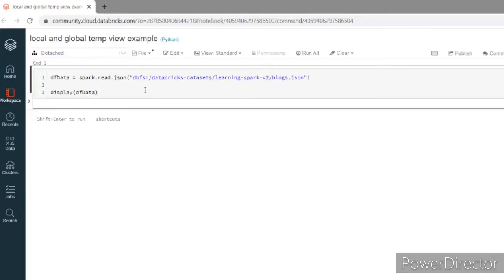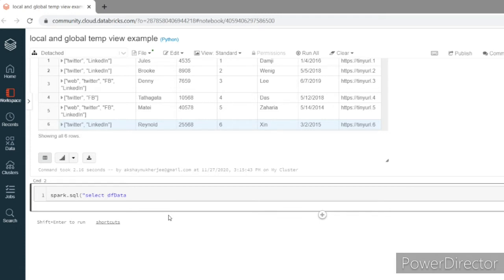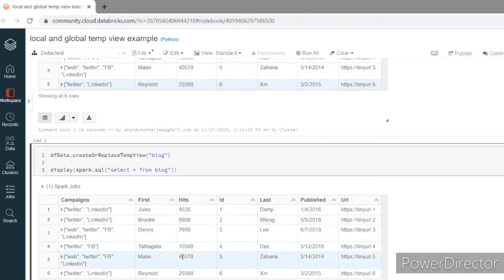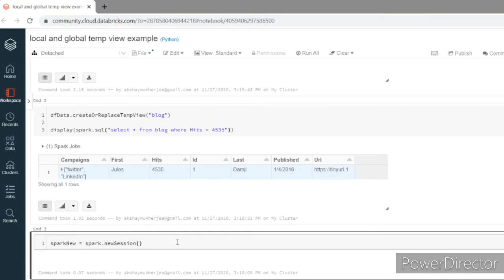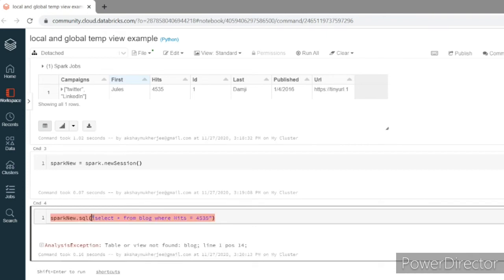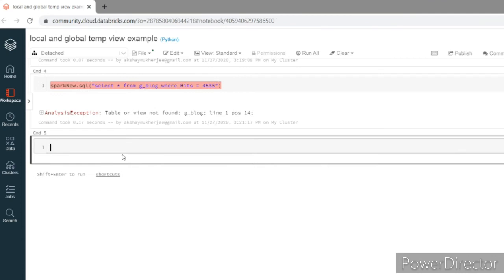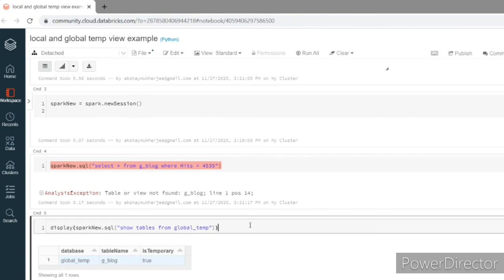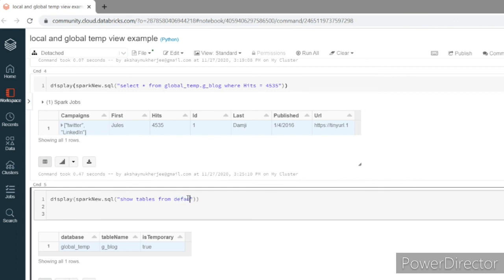Apache Spark Temp View and Global Temp View |big data interview questions #20| TeKnowledGeek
Apache Spark Temp View and Global Temp View | Spark Tutorial | big data interview questions #20 | TeKnowledGeek

Hello and Welcome to Big Data and Hadoop Tutorial by TeKnowledGeek. This tutorial is based on top Spark Interview questions and answers that can help anyone to get a job in Big Data Career. This is the latest video with the collections of big data interview questions from the subject matter experts in the big data field will help you pass interview questions.

Let’s know the questions that are explained in this video. In this video, the interview questions are based on Spark and the questions as follows,

1. What is Local and Global Temp View and why they are required?
2. how can you access Global Temp View?
3. what is the lifetime of Temp View and Global Temp View?

Watch the entire video, learn and understand the answers for the above big data interview questions and learn how to clear the big data interview and get a job in job in Big Data stream.